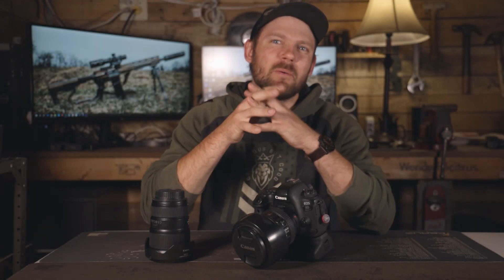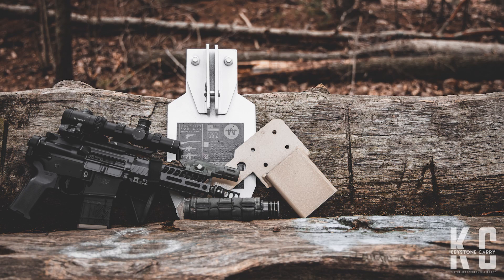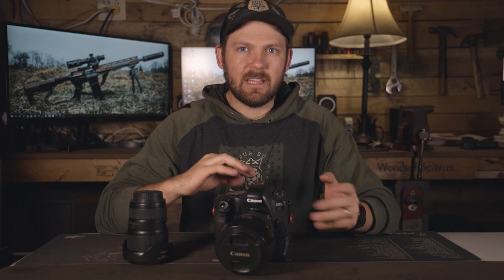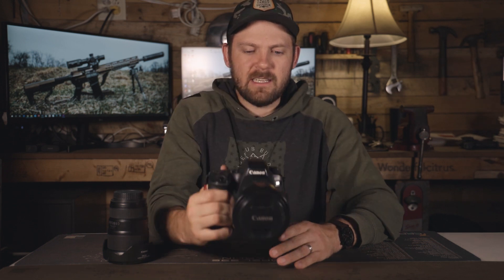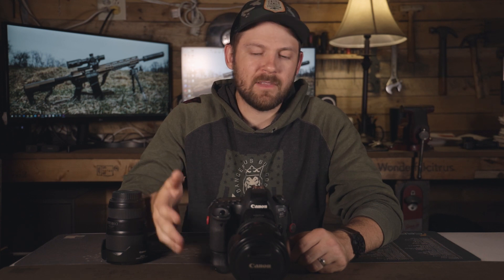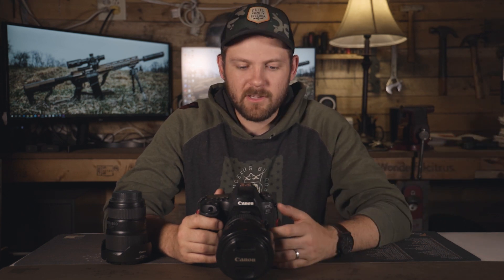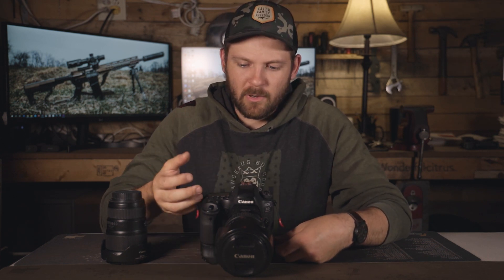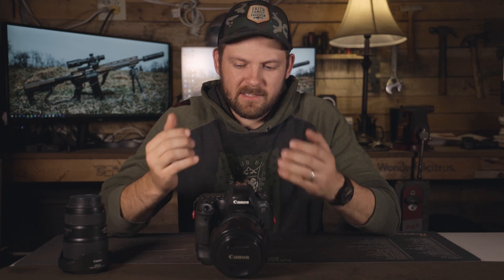The Canon 6D MKII | Why it is Time To Say Goodbye, Old Friend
SOLD!

It is true! I just sold my 6D MKii. This camera was my primary camera for some time and I grew to love it. I wanted a second camera so I eventually bought the EOS R. After using the R, I found that it had significant improvements (in my opinion) over the 6D mkii, so I sold the 6D to get another EOS R body.

The 6D has served me well. It helped kick start my journey into the world of content creation and it was bitter sweet sending it off to its new owner.

I'm thankful for all the things I have learned on this camera. Now onto bigger and better things!

Would you like to support me personally? One of the best ways is through my company, TA Targets. Look, we all need steel targets on our range. The choice is whether you will buy garbage steel or high quality steel. Do I get paid from my code use? Not directly, but I own the company with my two business partners so obviously buying my products benefits me. You are helping feed my wife and toddlers by supporting my pages and companies. I greatly appreciate you considering some steel targets from TA Targets. You will NOT find better targets or a company more willing to take care of you and support you. We also un-apologetically believe in regular citizens owning all arms. That's pretty rad.

Want to suggest some video topics or maybe ask some more in depth questions about my content?